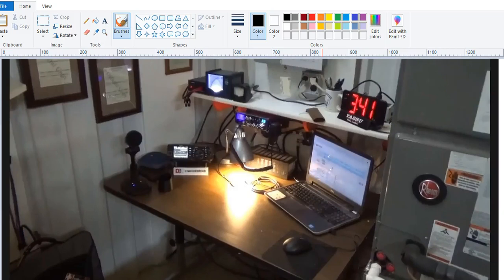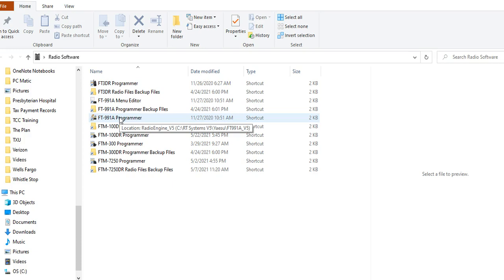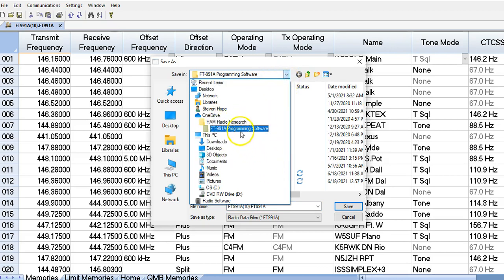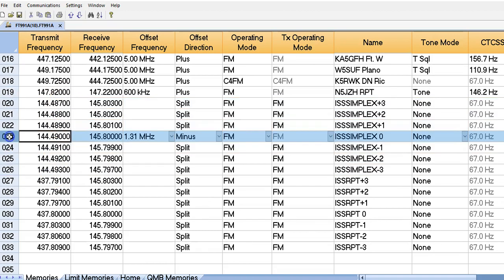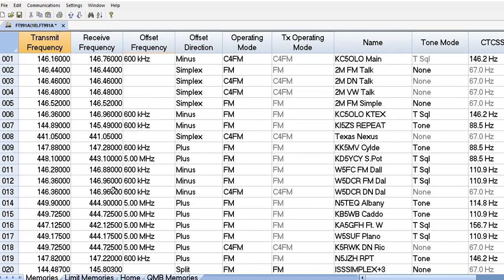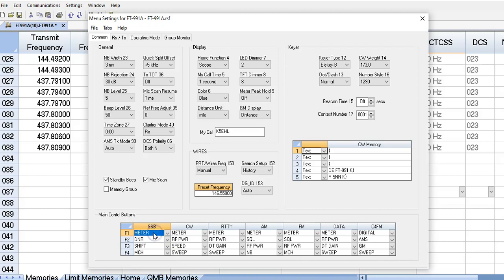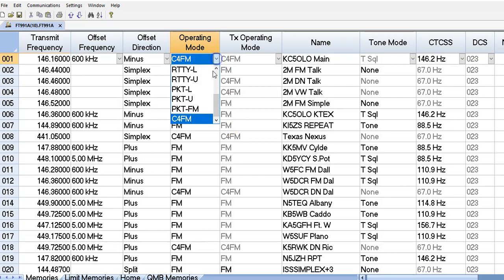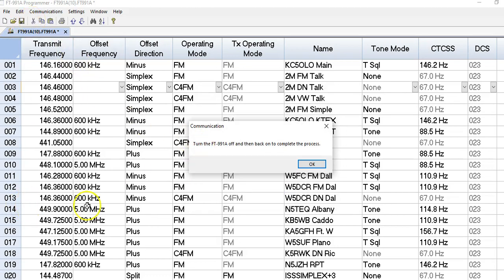Programming ISS Simplex and Crossband Repeaters in Yaesu FT991A RT Systems Software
This video explores adding the ISS Simplex and Crossband repeater into the Yaesu FT991A.  Note I forgot to add the set the crossband repeaters Tone to 67.Please do this or will not work

Transmit    Receive  Name                 Tone  CTCSS
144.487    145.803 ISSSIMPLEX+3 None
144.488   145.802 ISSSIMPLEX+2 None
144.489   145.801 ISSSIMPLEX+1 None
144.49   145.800 ISSSIMPLEX 0 None
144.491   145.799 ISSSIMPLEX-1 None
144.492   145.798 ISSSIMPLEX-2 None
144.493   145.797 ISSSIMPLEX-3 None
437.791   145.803 ISSRPT+3         Tone 67.0 Hz
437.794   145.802 ISSRPT+2         Tone 67.0 Hz
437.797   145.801 ISSRPT+1         Tone 67.0 Hz
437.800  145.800 ISSRPT 0         Tone 67.0 Hz
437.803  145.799 ISSRPT-1         Tone 67.0 Hz
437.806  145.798 ISSRPT-2         Tone 67.0 Hz
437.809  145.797 ISSRPT-3         Tone 67.0 Hz

Refence I used for my research,